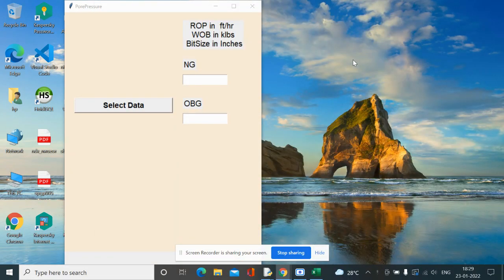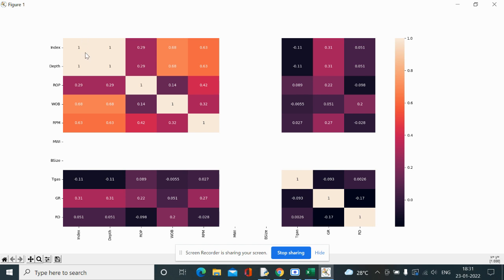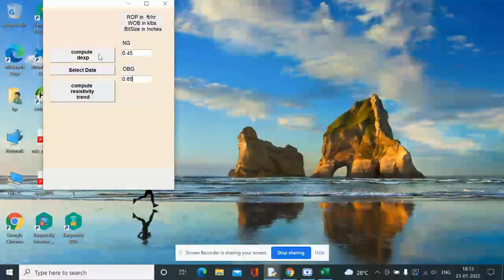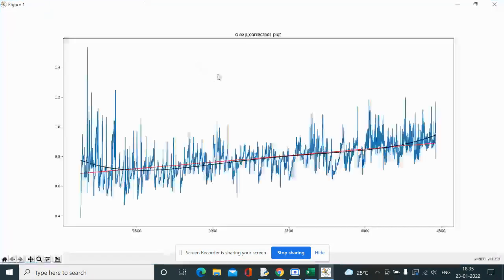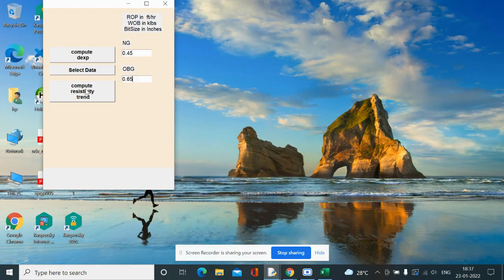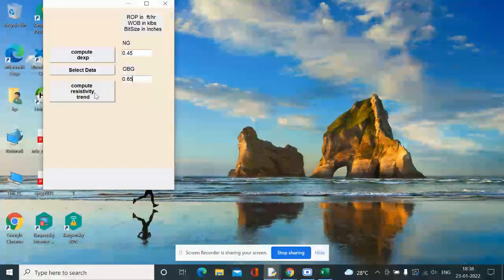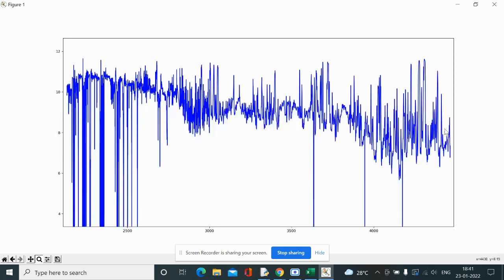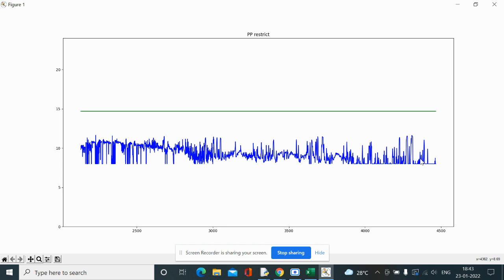PorePressureCalculator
This video is about plotting pore pressure from drilling data and LWD data.